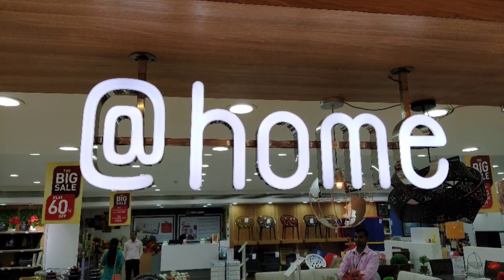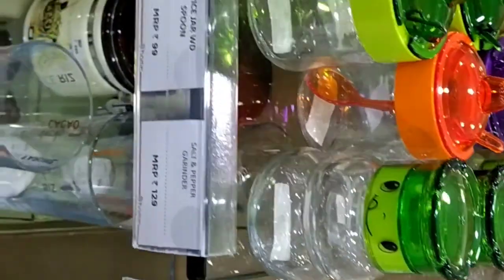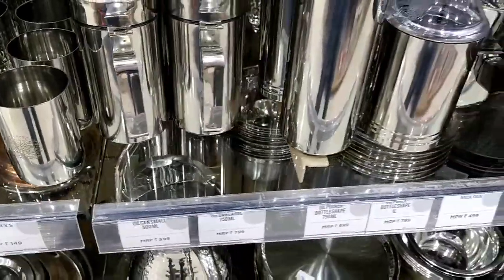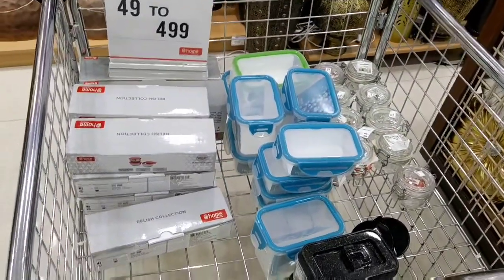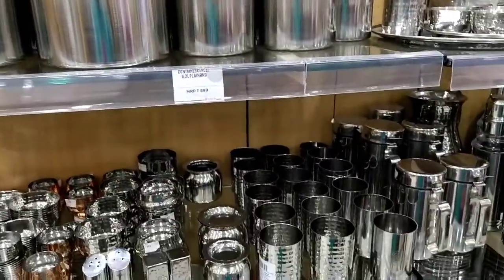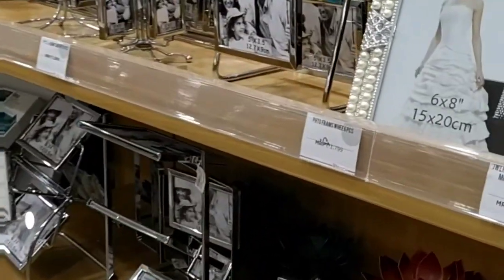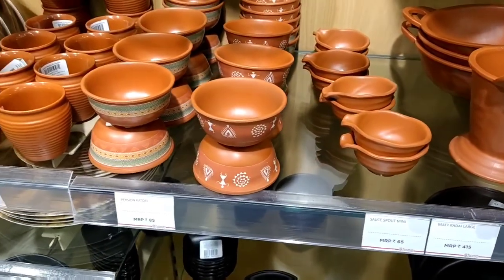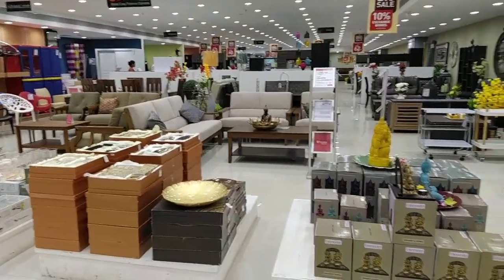Shopping Tour@home nilkamal// MODERN KITCHEN AND HOME NEEDS // வீட்டிற்கு தேவையான அழகான பொருட்கள்..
SHOPPINGVLOG @home Nilkamal // MODERN KITCHEN AND HOME NEEDS // AFFORDABLE PRICE STARTING 65RS. USEFUL ITEMS

This shop was located hosur  The Chennai silks 1st floor... super kitchen items and show pieces and home needs.. watch this video and go visit ...

thankyou

shopping tour